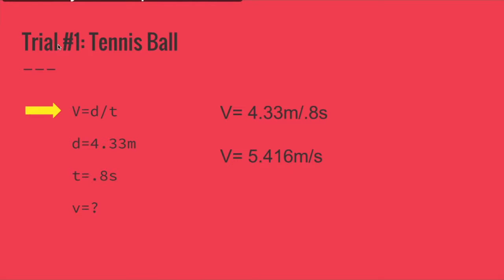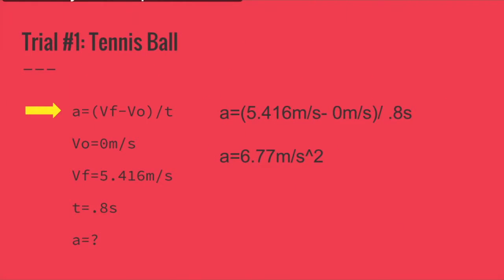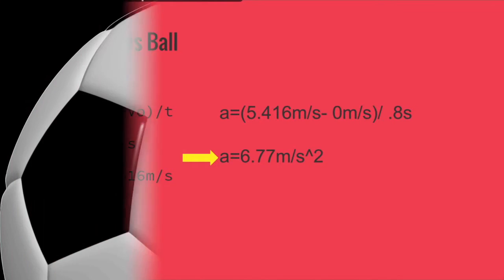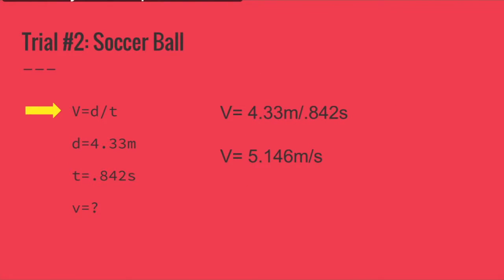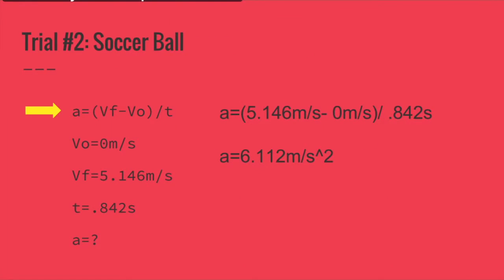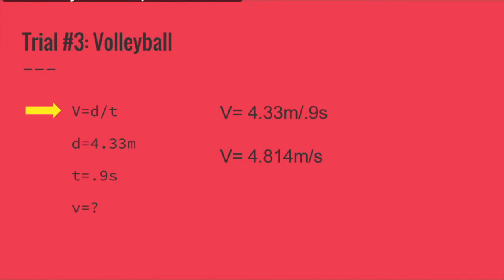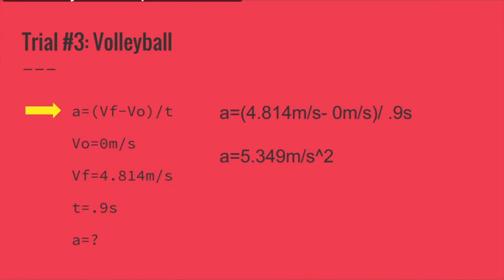Physics Project Speed & Acceleration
Speed & Acceleration Physics Project by Olivia, Edie, KeLee, and Nicole